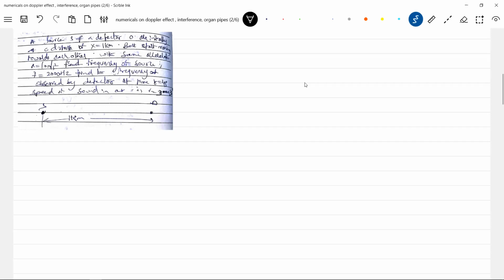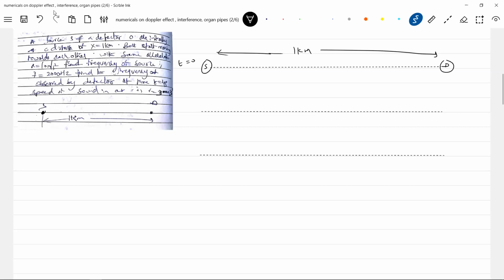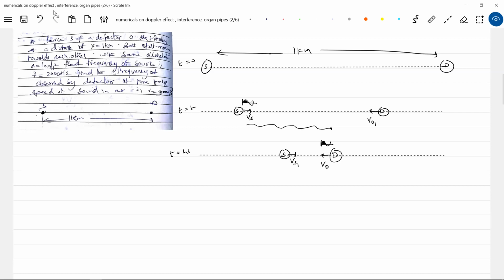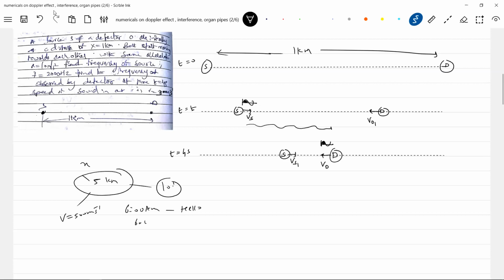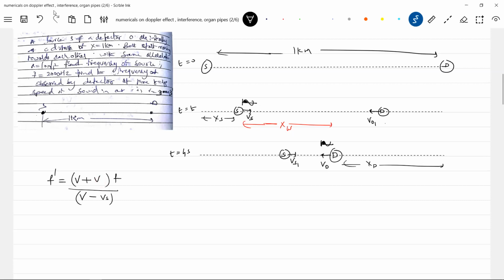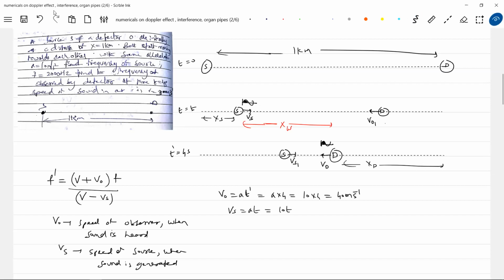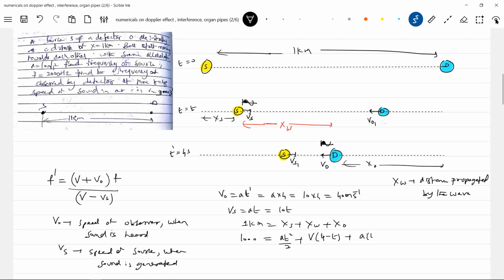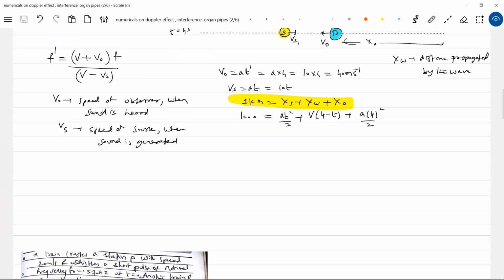13) Doppler Effect Physics |sound source and detector are approaching each other with acceleration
find the apparent frequency of sound waves received by a detector. | Doppler effect of sound waves class 11 physics | physicsnumericalshelp sridharsirphysics jeeadvancedphysics iitjeephysics jeeadvanced Thanx for watching this video😊 . Experience--20yrs ; Mentored below 100 and 1000 JEE Advanced Ranks.